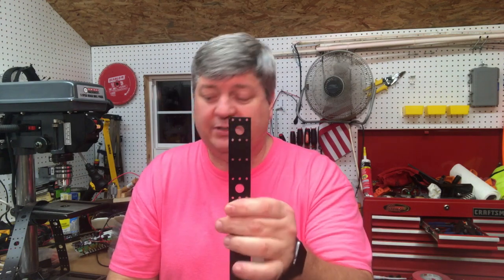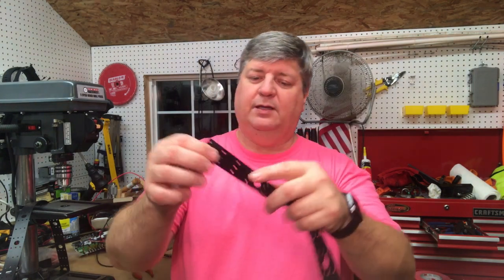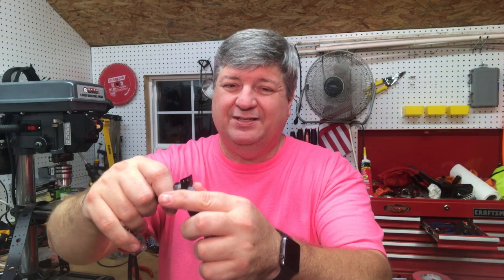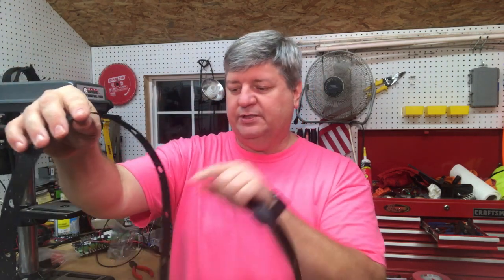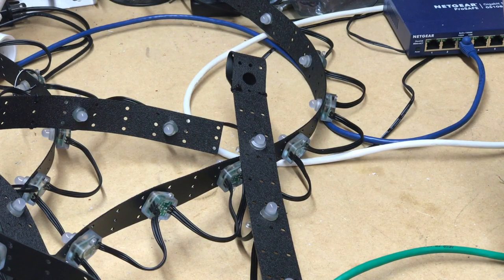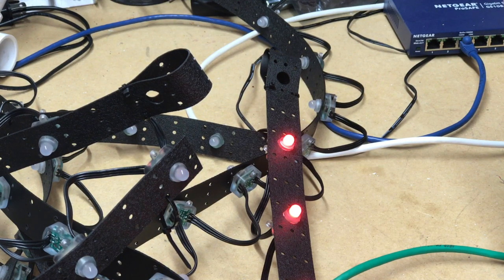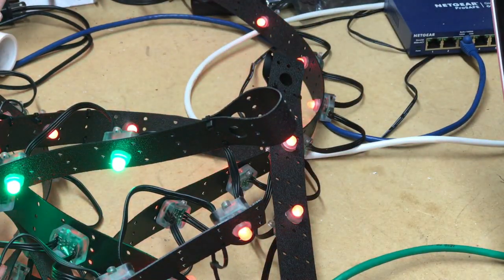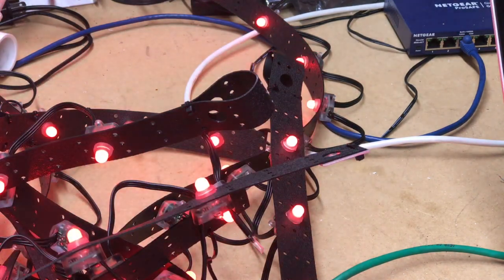Garage Outline with RGB Pixels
Using Boscoyo strips, we outline the garage with RGB pixels. I cover a couple of different ways to insert the pixels into the strips and what we did over the weekend.

Artist: SkEc